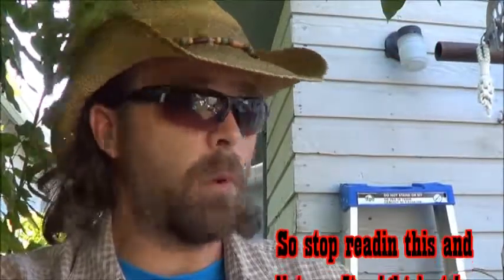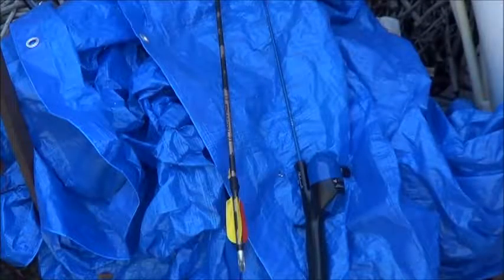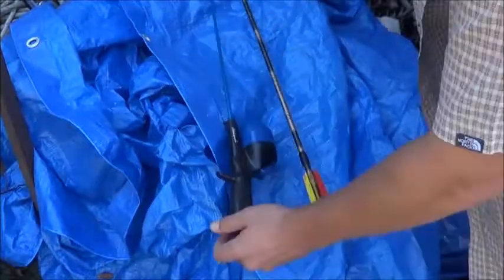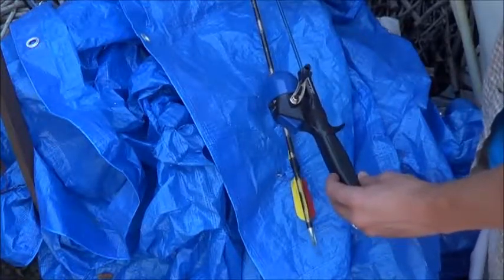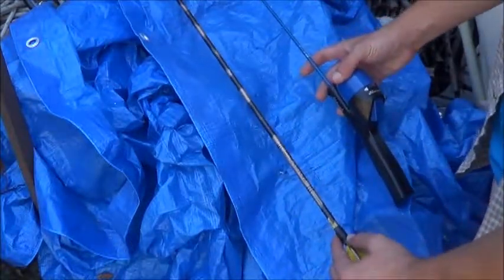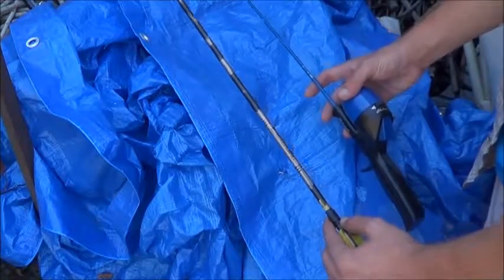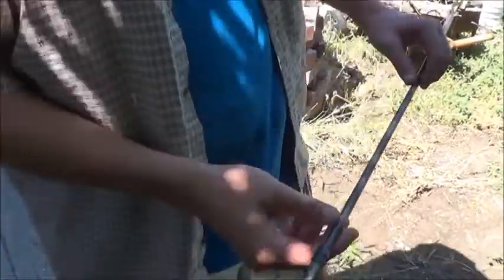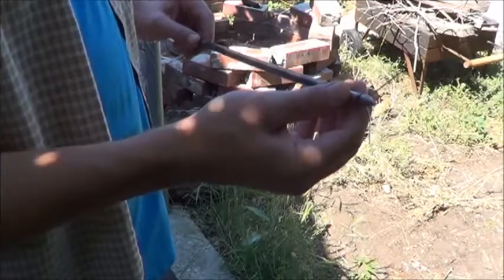Good Idea or Bad Idea Bowfishing Kit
This would be one of those situations here.  Is this a good idea that had an issue or is this a bad idea just waiting to happen?
I have a cheap little childs spinning rod that doesn't get used, and that homemade bowfishing arrow I set up ... add a new recurve and now things are getting interesting!
It didn't exactly work out in this video, but I'm convinced that the theory is sound ... feel free to comment below and let me know what YOU think of this little theory & cheap setup!